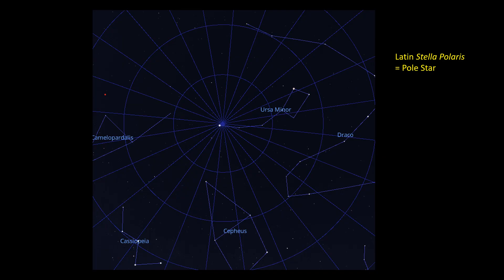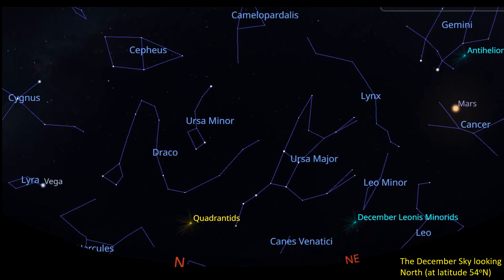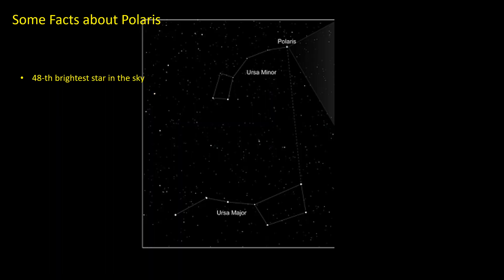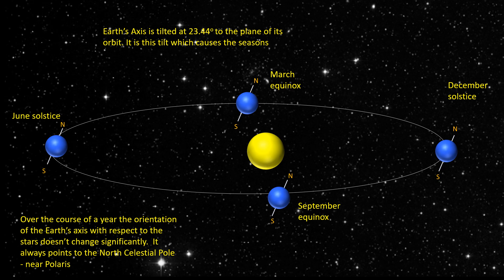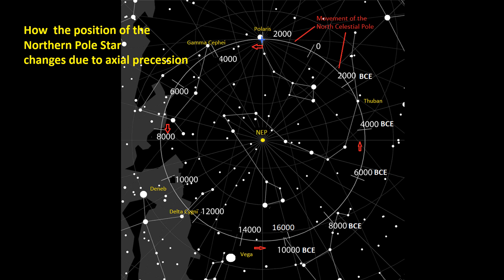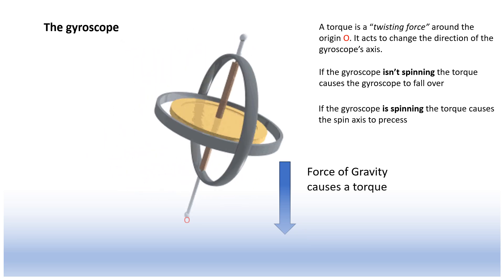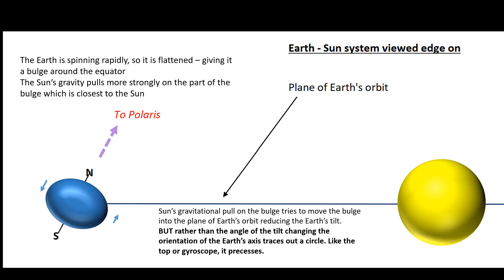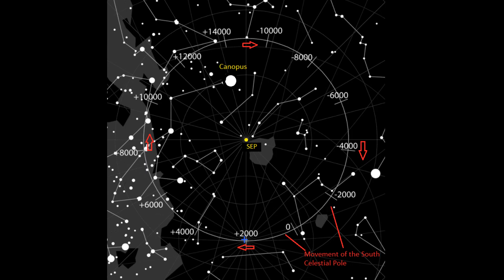The Changing Pole Star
Polaris is the current North Pole Star but it wasn't in the past and won't be in the future. This video explains the reason why which is due to the precession of the Earth's axis.